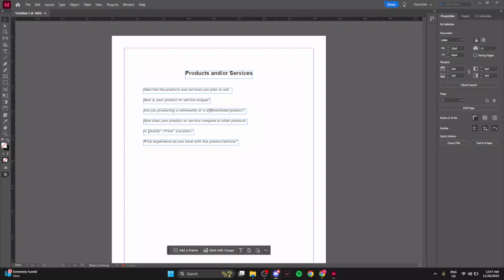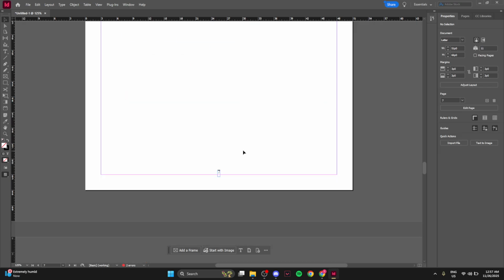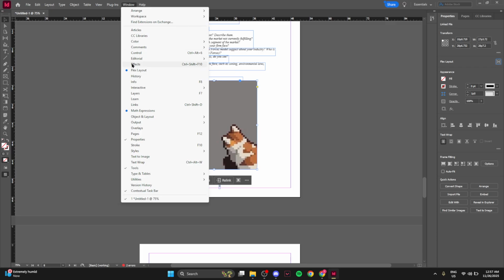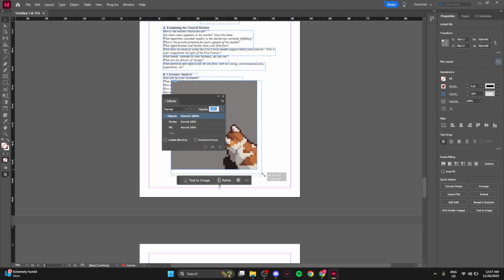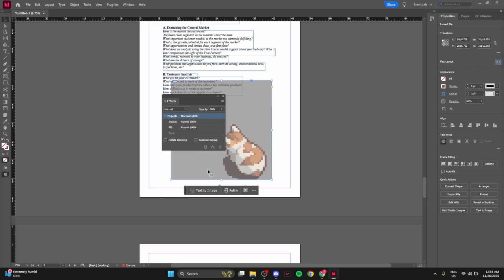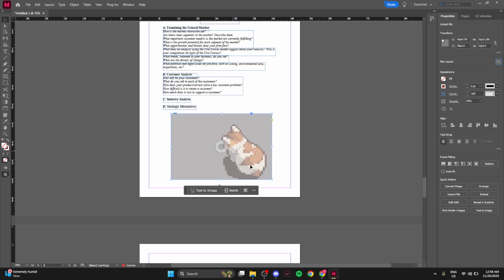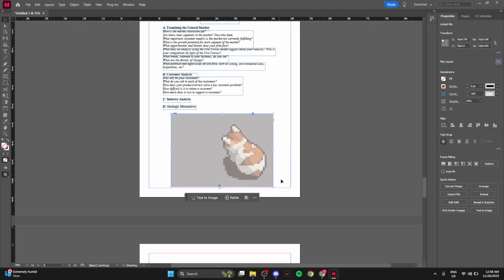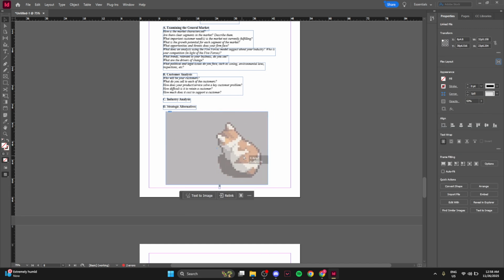How To Blur Image Adobe Indesign [2026 Guide]